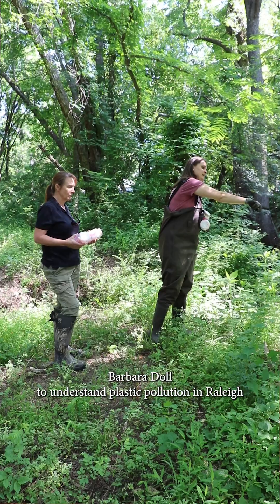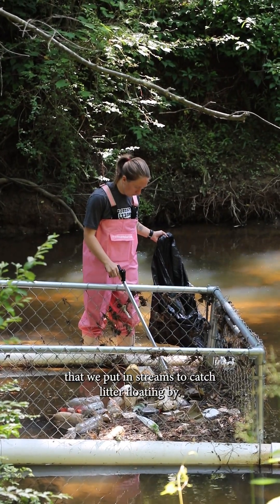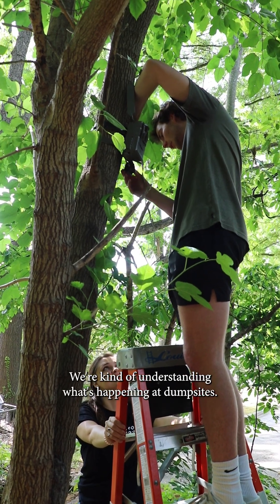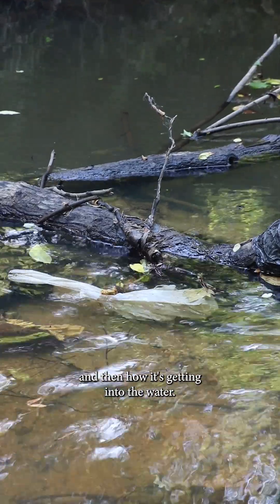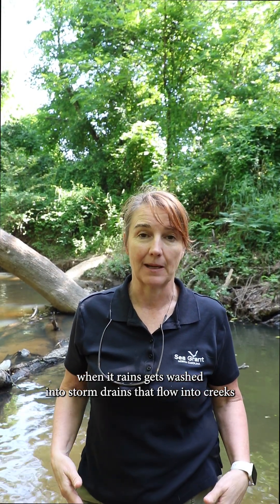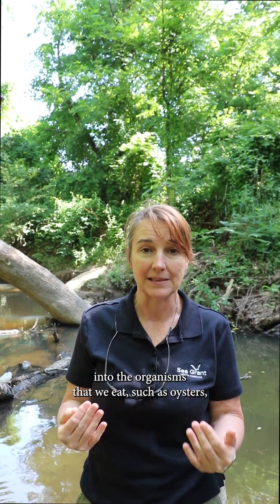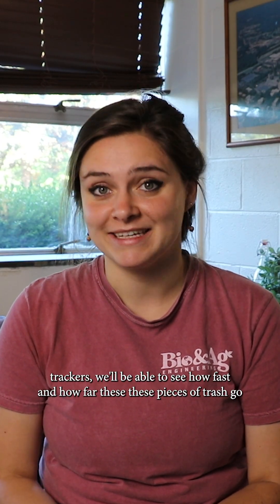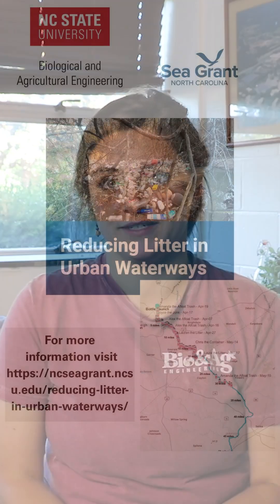Tracking Trash: Macroplastics to Microplastics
Ever wonder how trash travels? Researchers at NC State are working to map the path trash takes from Raleigh to the Pamlico Sound, and what happens to it on the way.